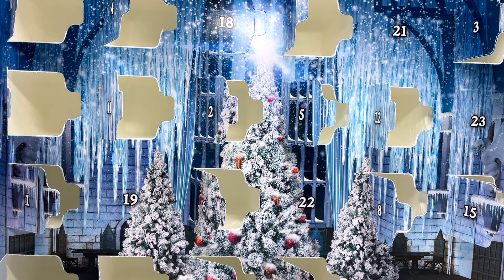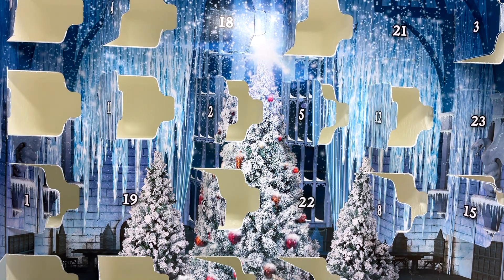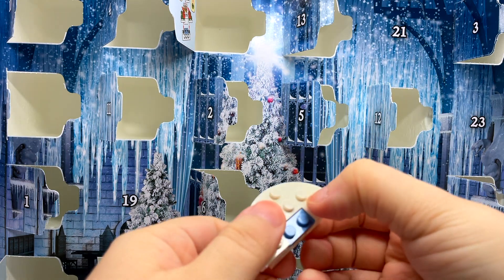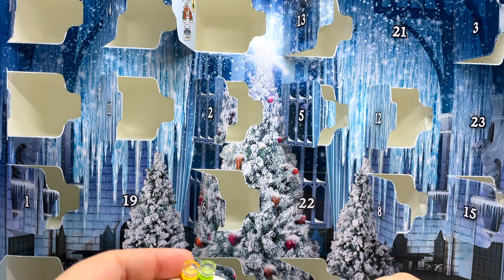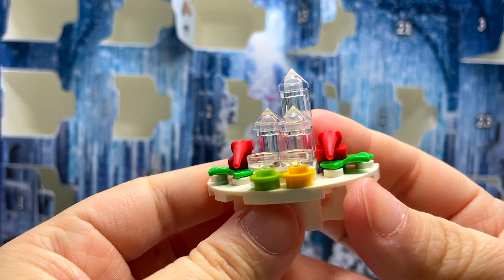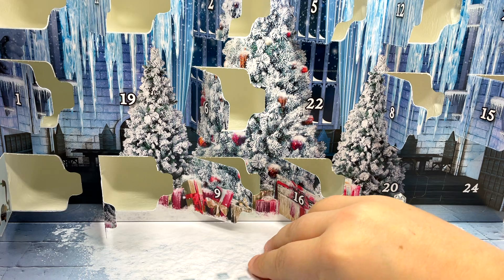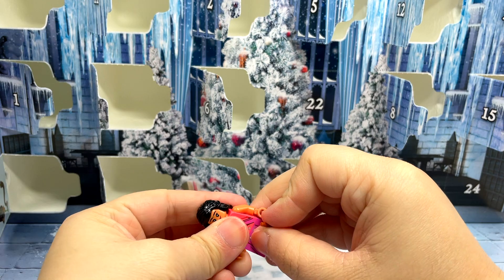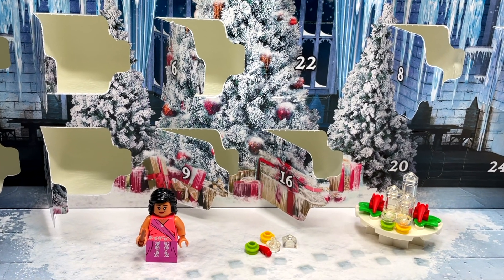Day 18 & 19 2020 LEGO Harry Potter Advent Calendar 75981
2020 LEGO Harry Potter Advent Calendar set 75981 Opening Days 18 & 19

Set 75981 LEGO Harry Potter Advent Calendar comes with 24 advent calendar gifts to recreate favorite scenes from the Harry Potter movies and role-play stories and adventures of your own. The calendar contains 6 Yule Ball minifigures – including Harry Potter, Hermione Granger, Ron Weasley, Padma Patil, Parvati Patil and Cho Chang – and buildable models, such as a miniature Beauxbaton’s carriage and a dining table with ice-castle centerpiece.